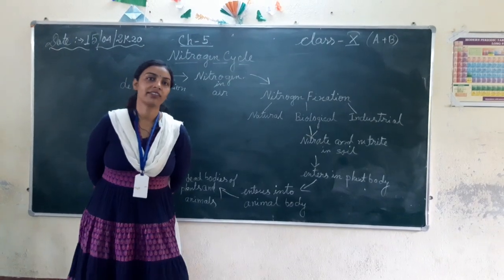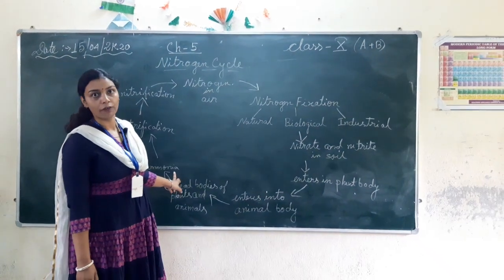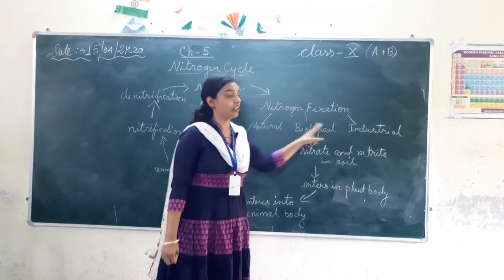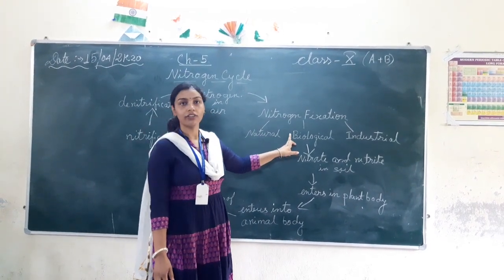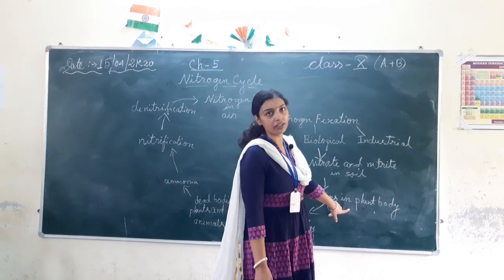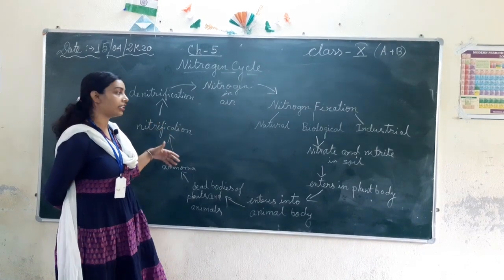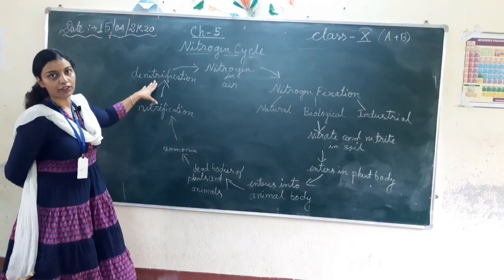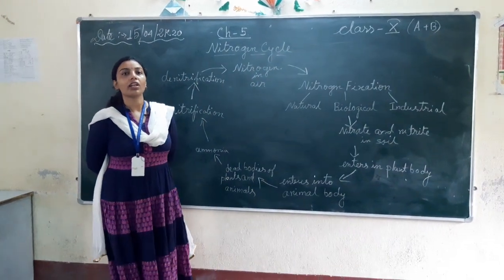Class X A+B life science